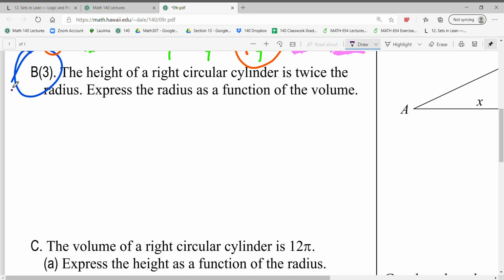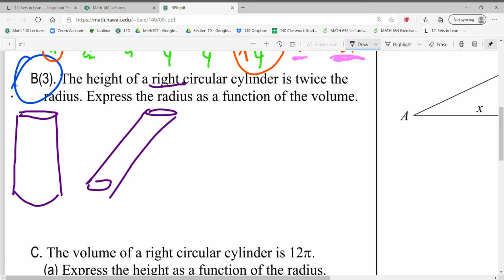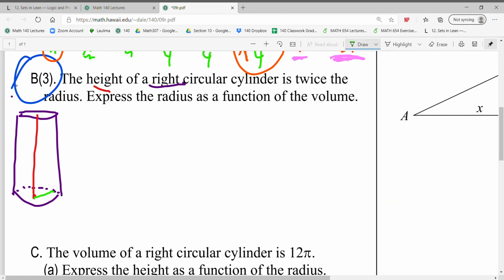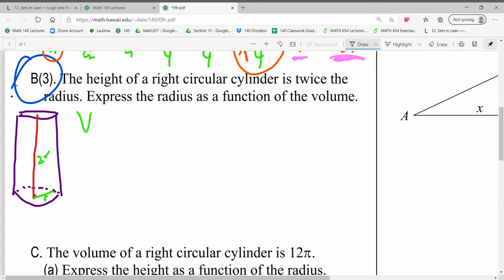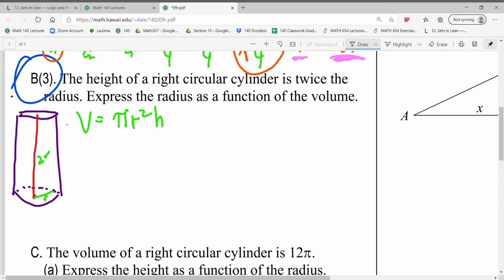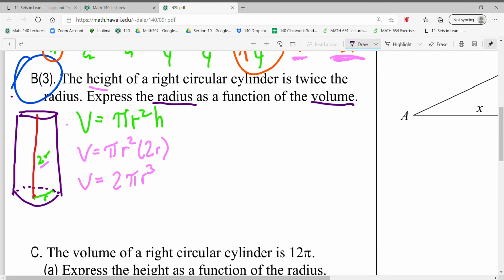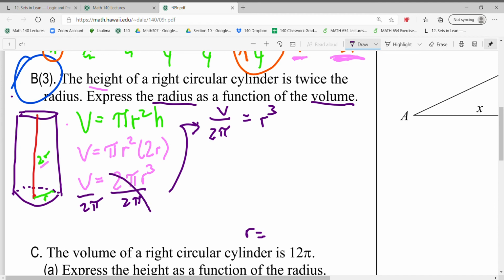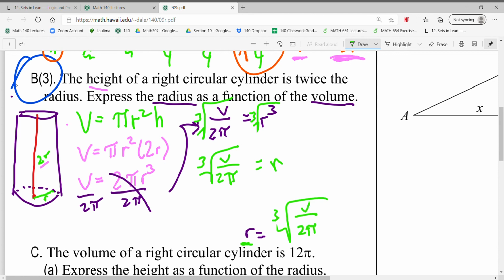Practice HW9 Problem B